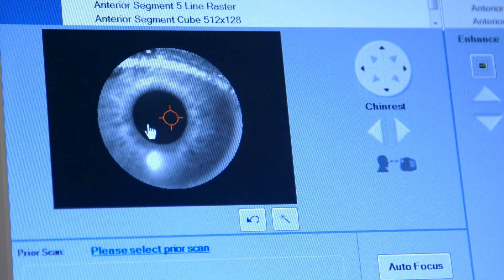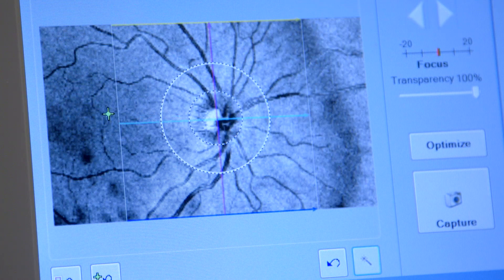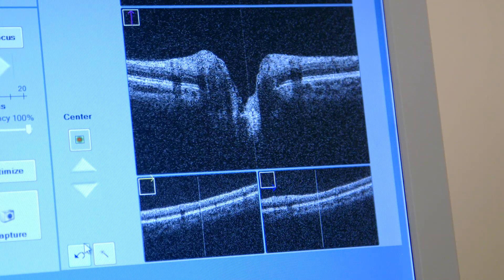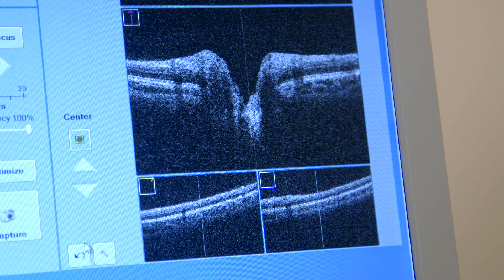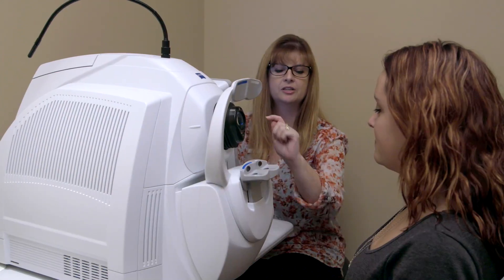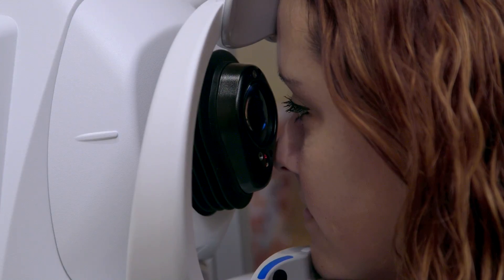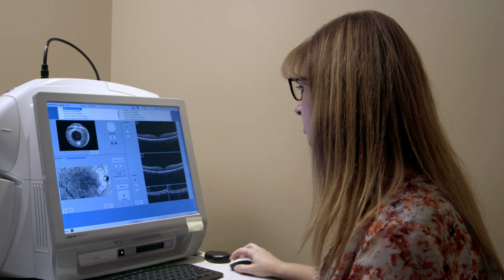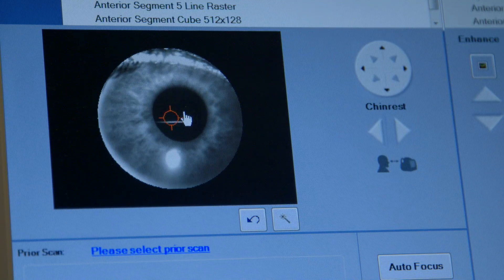Spectral Domain OCT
Waterdown Optometric Clinic's Dr. Derrick Thorborrow explains how the Spectral Domain OCT machine works and why it is an important part of your overall eye health assessment.